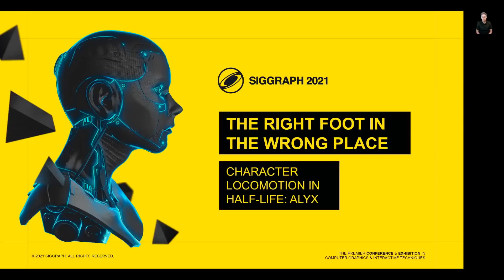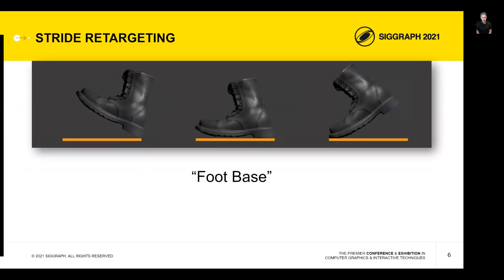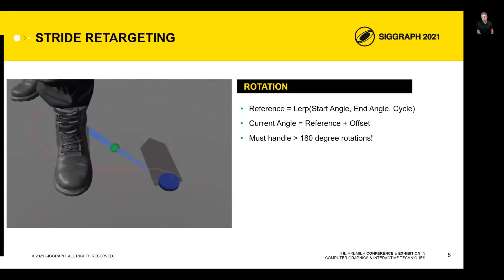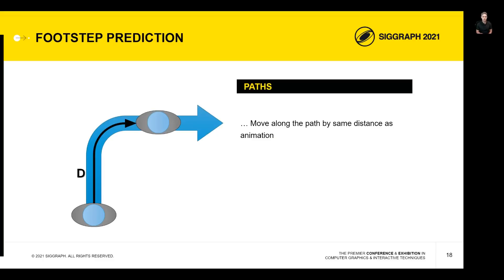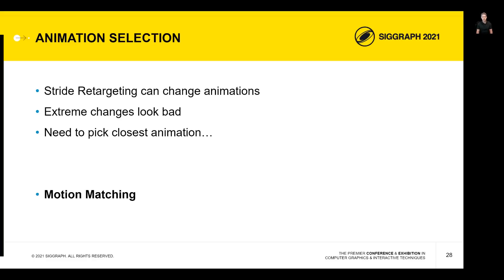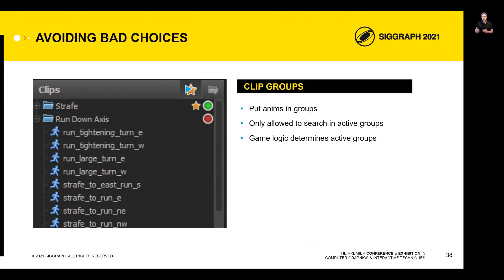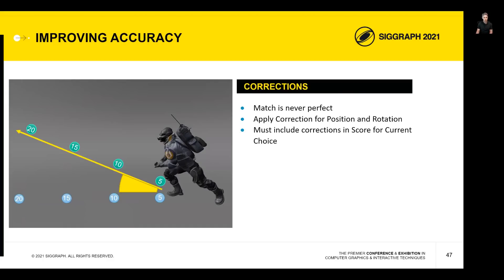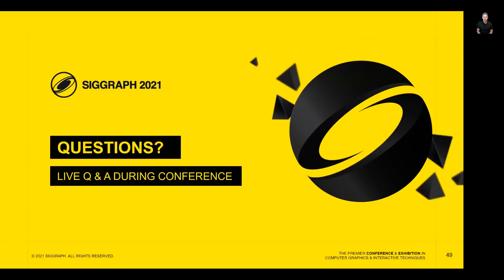Character Locomotion in Half-Life: Alyx - SIGGRAPH 2021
An overview of the gameplay locomotion animation systems developed for the VR-exclusive game Half-Life: Alyx by Valve Software.  Originally presented (virtually) at SIGGRAPH 2021.